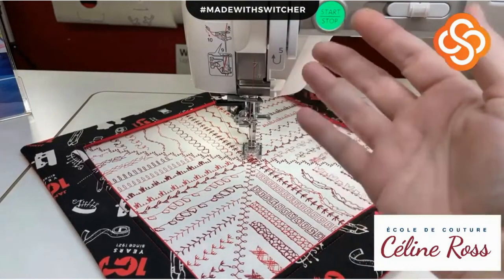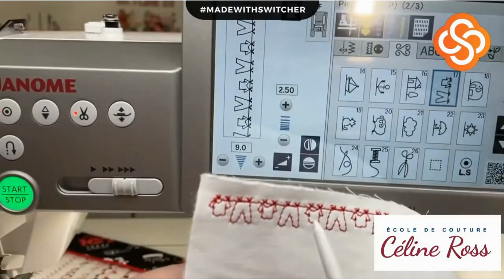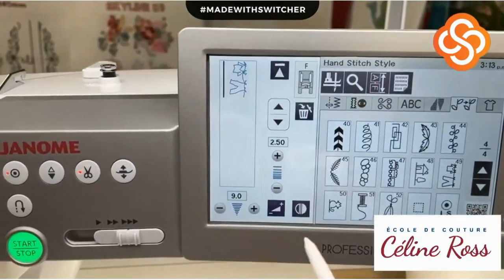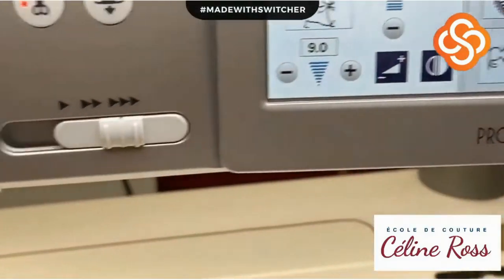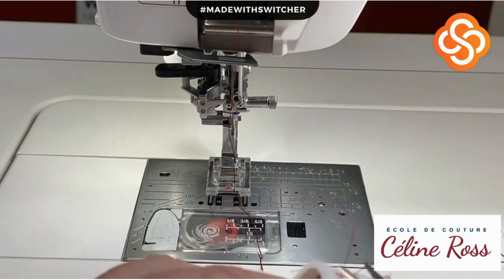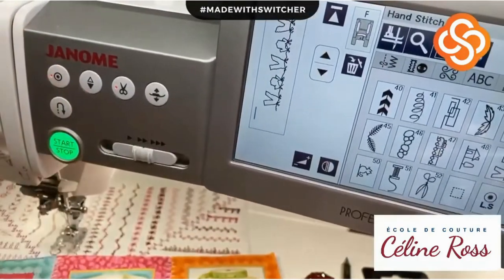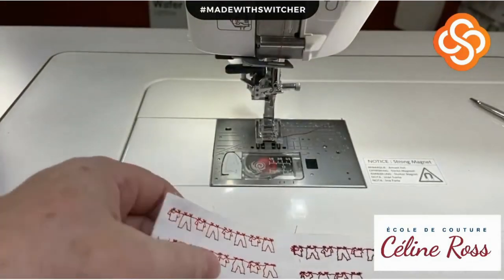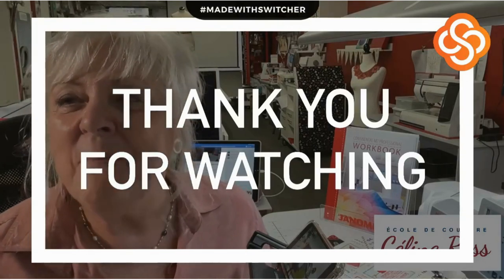Hand Stitch Style on the Continental M7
The Janome Continental M7 debuted many exciting new features to the product line, including the fun NEW stitch category "Hand Stitch Style". These stitches look like a number of decorative stitches, but they're all a little "wonky", not so perfect, so they look more like they were stitched by hand instead of machine.
Celine shares all her tips and techniques for stitching success.

Check out our handy bilingual Janome Accessories Guide on Janome.CA to find all the extra presser, accessories and attachments available for your Janome machine.

And, as always, double-check with, and order from your fabulous Janome dealer!